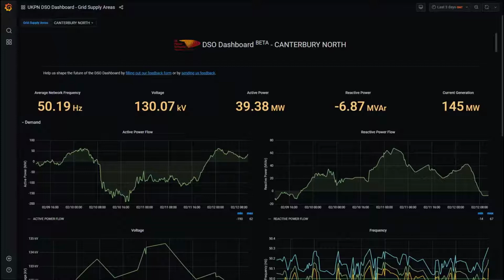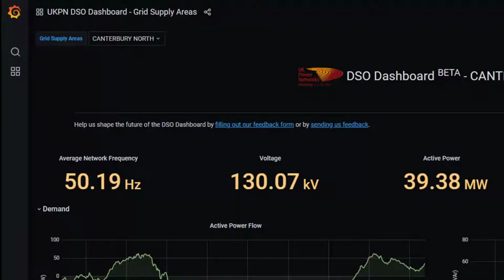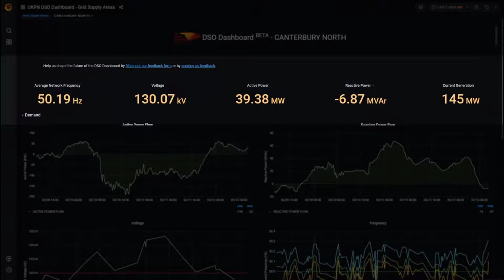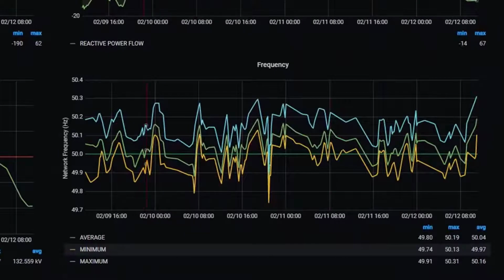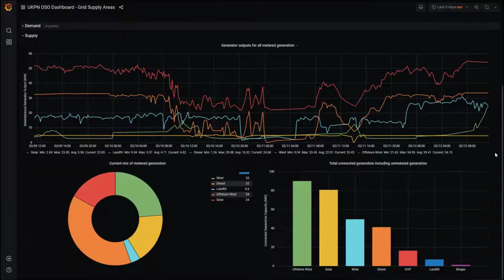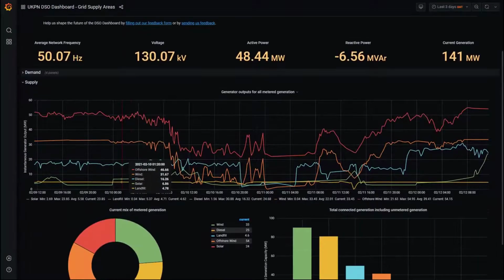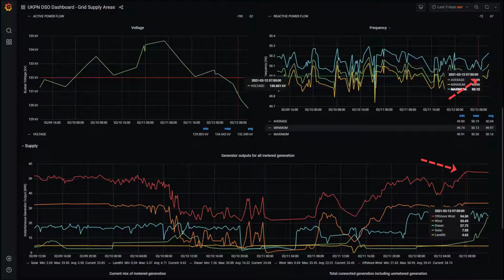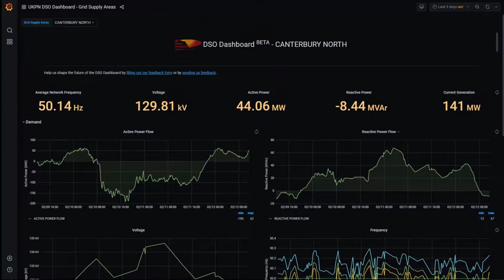DSO Dashboard - Introduction and key features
Power Systems and Data Analytics Engineer Harshil Sumaria takes you through the key features of our new DSO Dashboard.